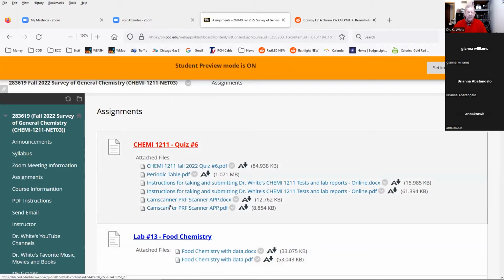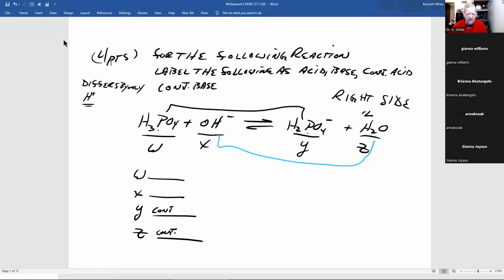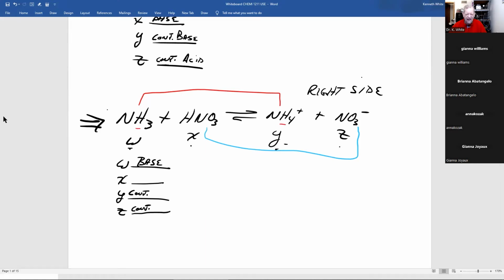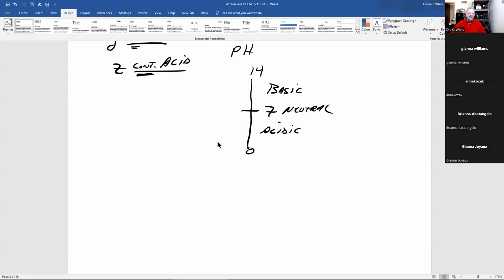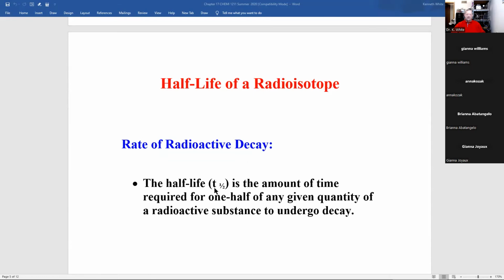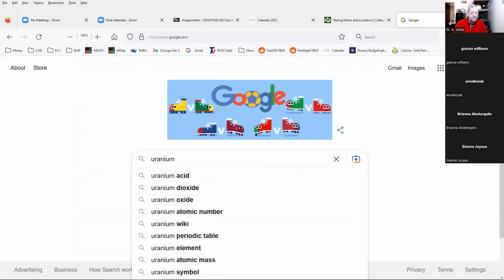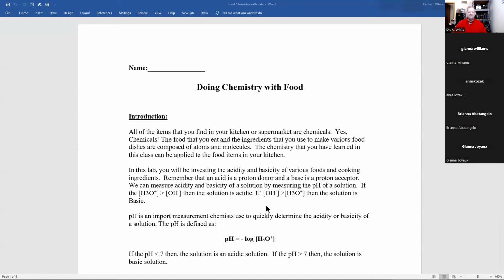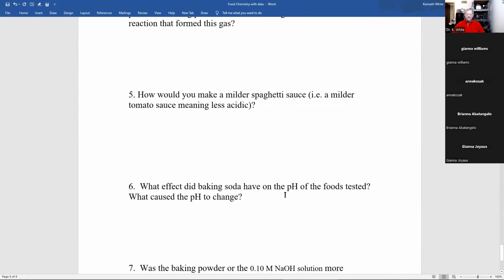20221129 CHEMI 1211 Zoom Meeting Week #15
Topics: Important announcements, Quiz #6 information, Test #2 and the Final Exam, conjugate acids, conjugate bases, conjugate acid base practice, acid rain, radiation, half-life of radioactive isotopes, nuclear fission, nuclear fusion, Food Chemistry lab